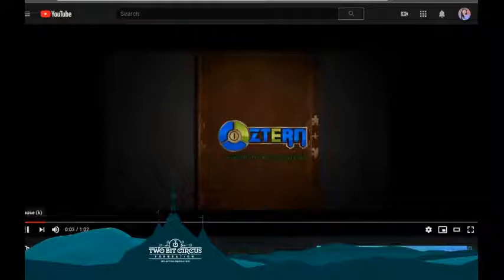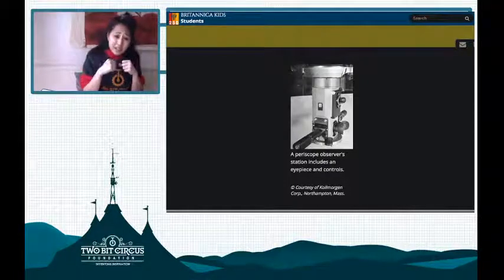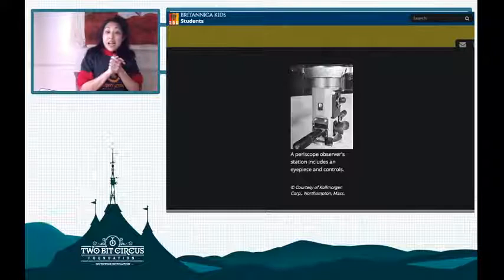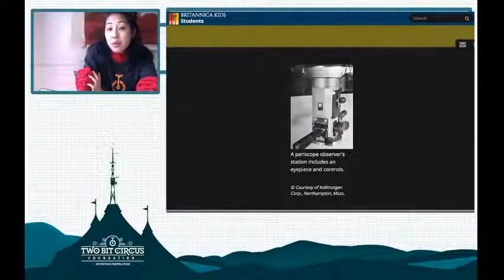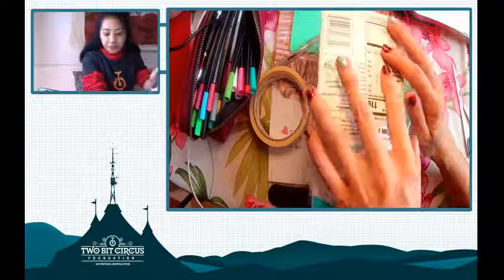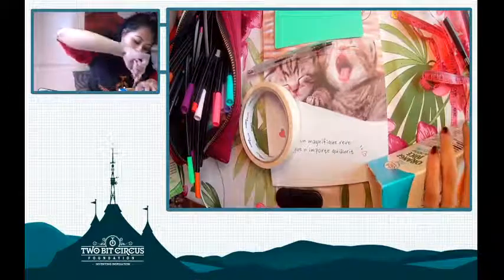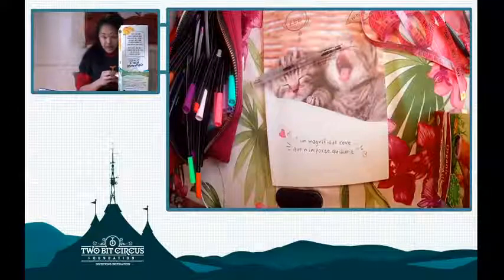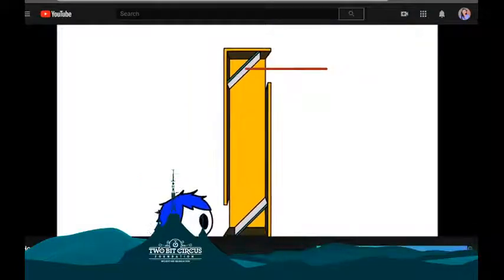Periscope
Let's look at the world around us from a different view. Continuing off of last weeks lesson, we will be creating a periscope this week using upcycled materials.

Materials:

2 half-gallon milk or juice cartons
2 mirrors (preferably 4x4)
Masking Tape
Pencil/Pen